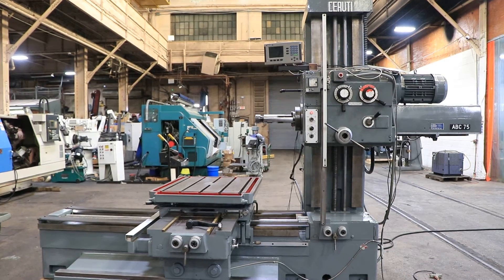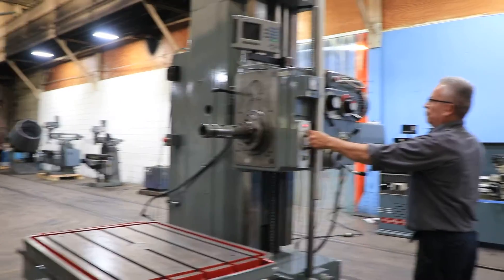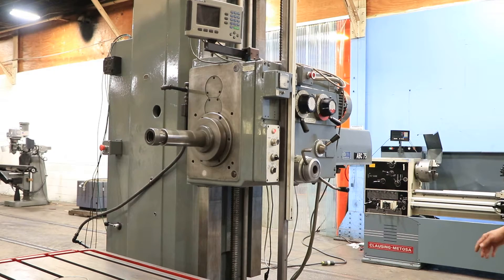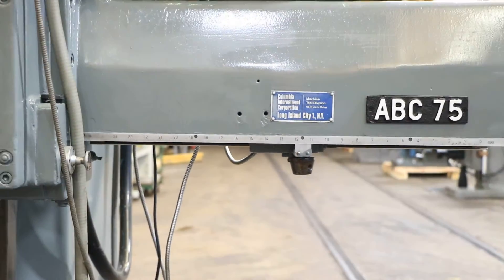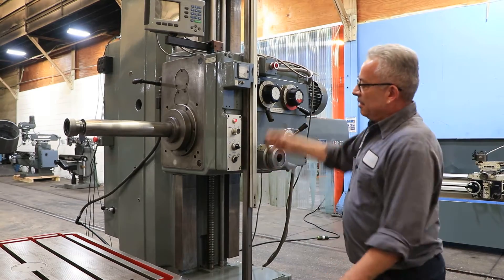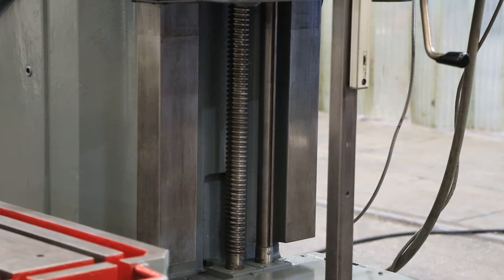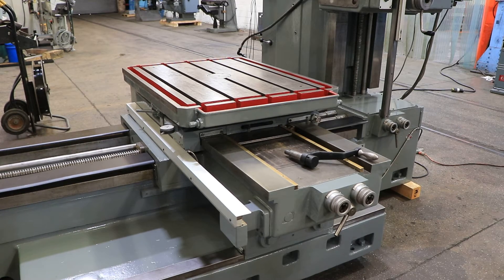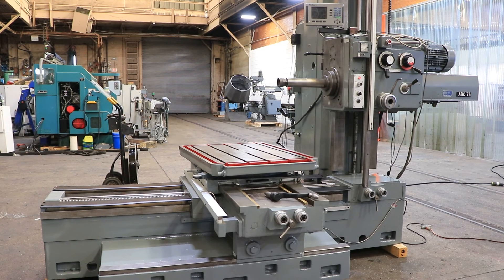3" CERUTI TABLE TYPE HORIZONTAL BORING MILL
3" CERUTI TABLE TYPE HORIZONTAL BORING MILL
MODEL: ABC-75, S/N: 12385,  NEW: 1970's

SPECIFICATIONS:
DIAMETER OF SPINDLE 3"
SPINDLE TAPER
SPINDLE CONTINUOUS TRAVEL 24"
HEADSTOCK VERTICAL TRAVEL 36"
ROTARY TABLE WORKING SURFACE 31-1/2" X 39-3/8"
TABLE CROSS TRAVEL 44"
TABLE LONGITUDINAL TRAVEL 40"
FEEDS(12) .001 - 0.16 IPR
RAPID TRAVERSE RATE 98.5 IPM
APPROXIMATE DIMENSIONS 12'8"L x 90"W x 98"H

EQUIPPED WITH:
BUILT-IN POWER ROTARY TABLE
FACING HEAD
FOUR WAY BED
POWER RAPID TRAVERSE
PENDANT CONTROL
HARDENED & GROUND BED, SADDLE & VERTICAL COLUMN WAYS
3 HORSE POWER RAPID TRAVERSE MOTOR
10 HORSE POWER 3/60/220-440 VOLT MAIN DRIVE MOTOR